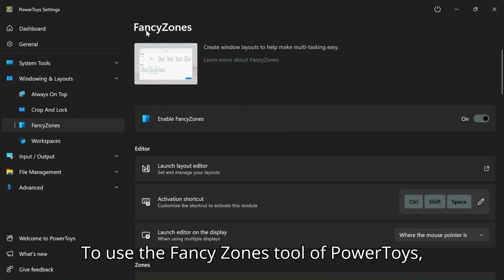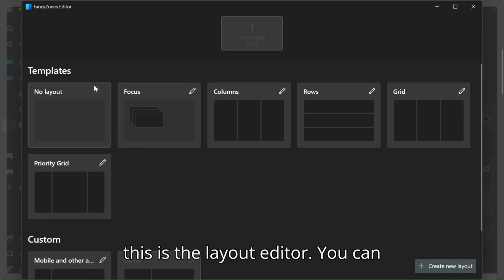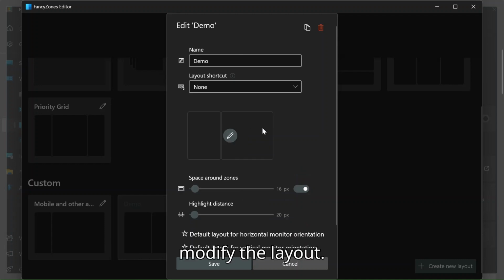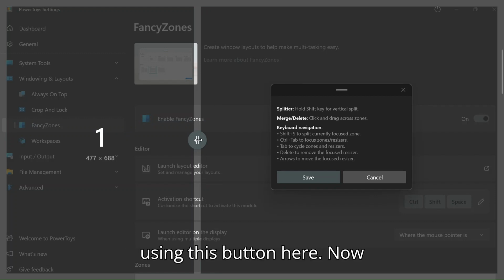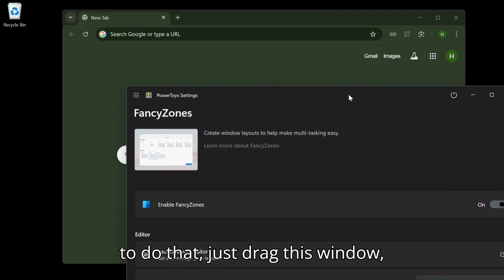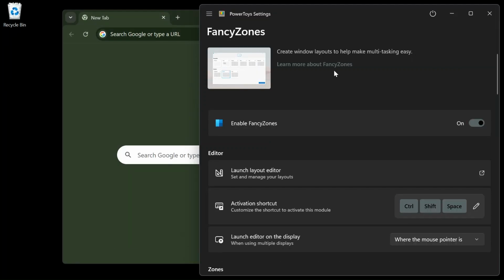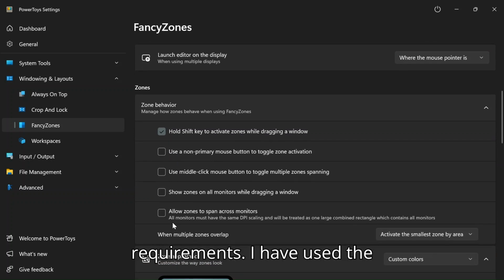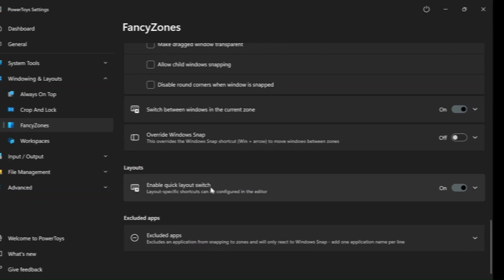How to use FancyZones tool of PowerToys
In this video, I have demonstrated how to use fancyZones tool of PowerToys